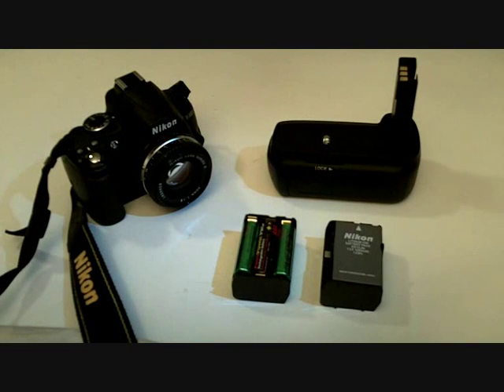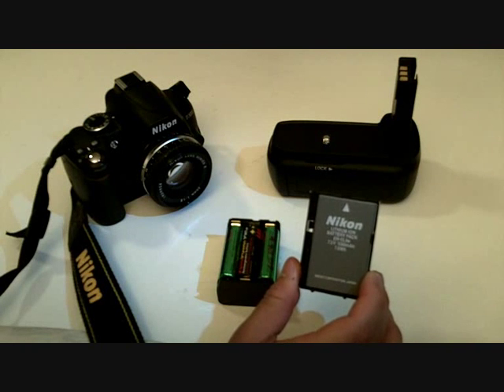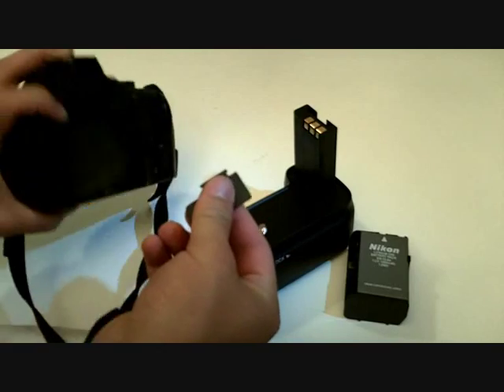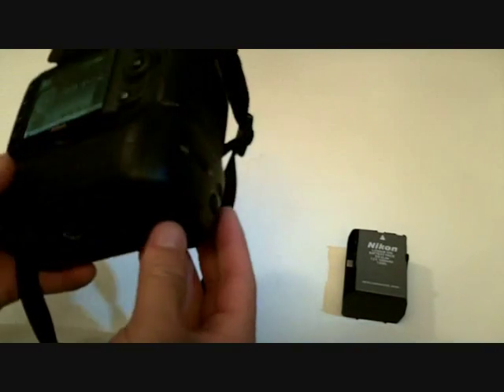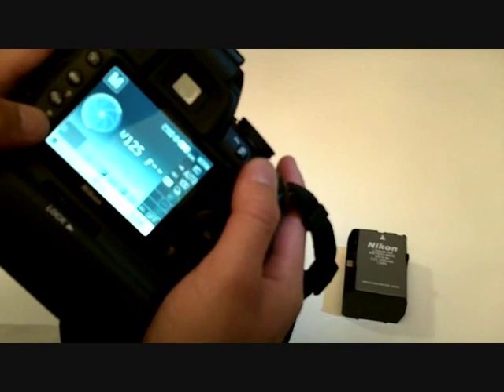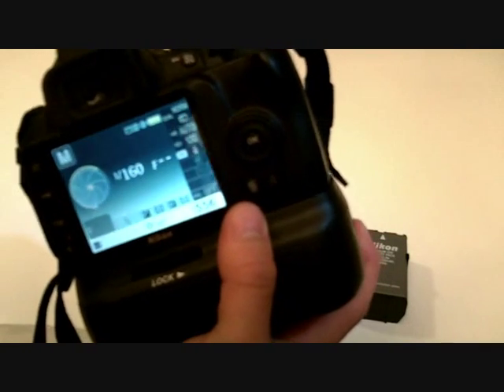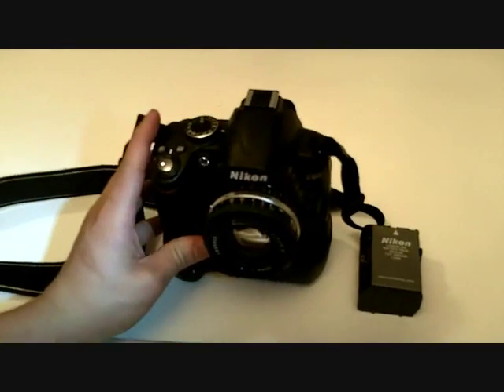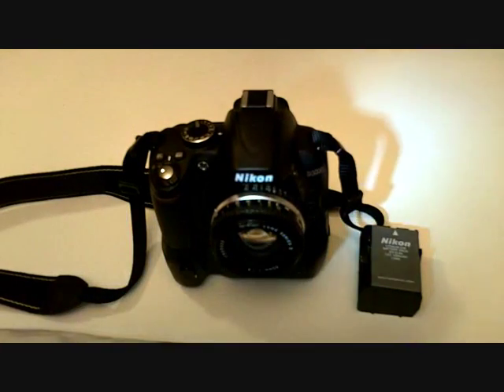Targus D40/D60 Battery Grip Review (on D3000)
This is a Targus Battery Grip for Nikon D40/D40x/D60 on a D3000
Purchased at local Radioshack for about $30
Includes an adapter for either 6 AA batteries or 2 Nikon EN-EL9 lithium battery

*For vertical shutter button it uses an IR beam to remote trigger the camera.(set to remote release mode)